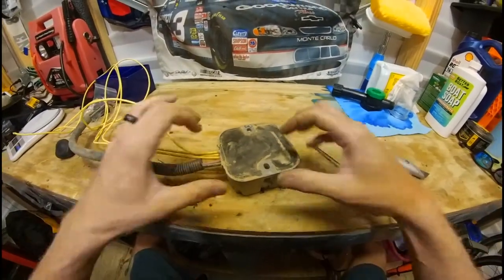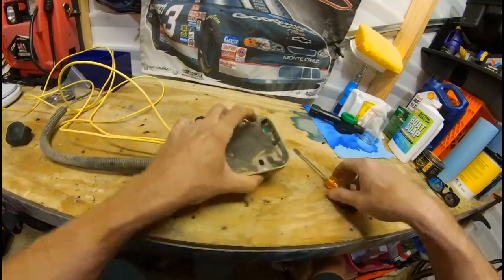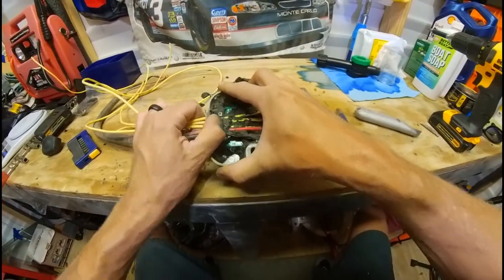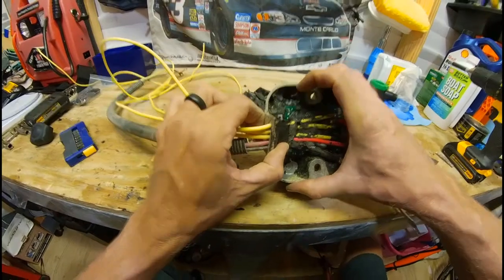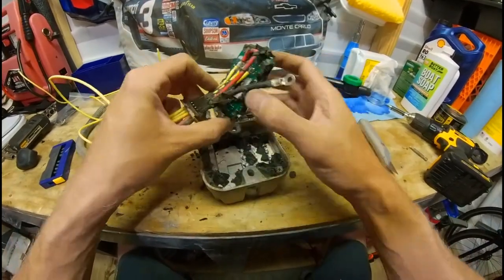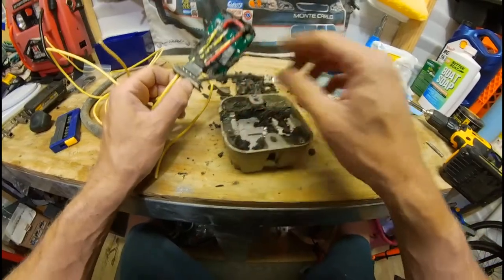INSIDE of a voltage regulator/rectifier--off a Polaris Sportsman 570-TORN APART!!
This is a look at what is inside a voltage regulator off of my atv.  It went bad and I replaced it and I wanted to see what was going on inside of it and I thought I would share.